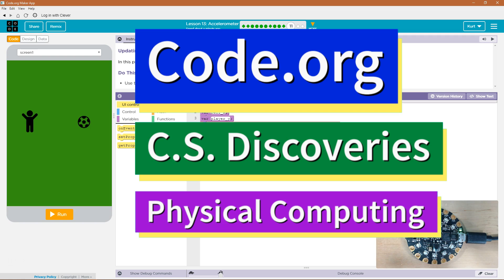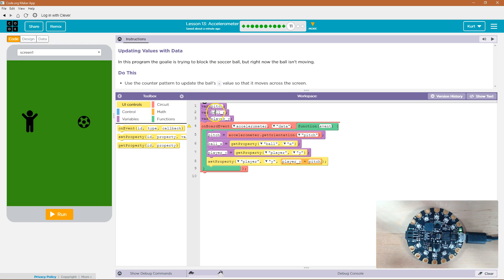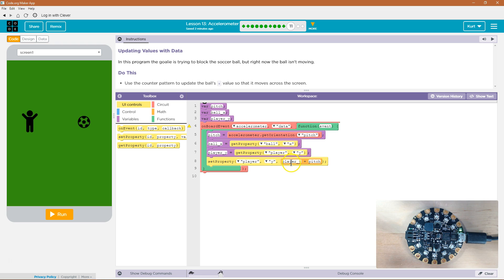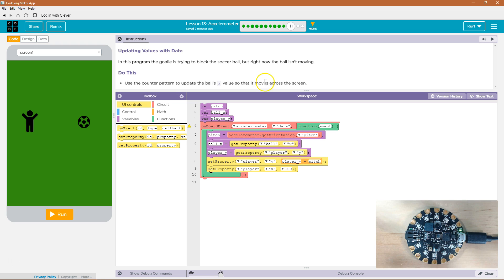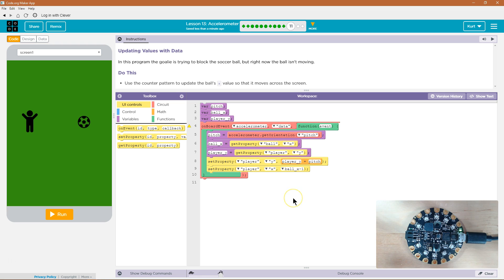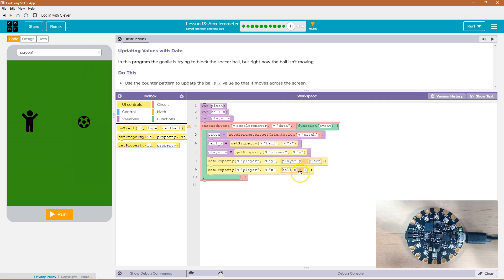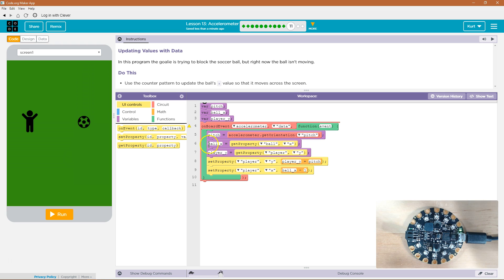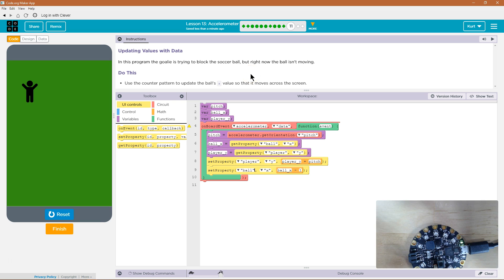Accelerometer Lesson 13.11 Tutorial with Answers Code.org CS Discoveries Physical Computing Unit 6